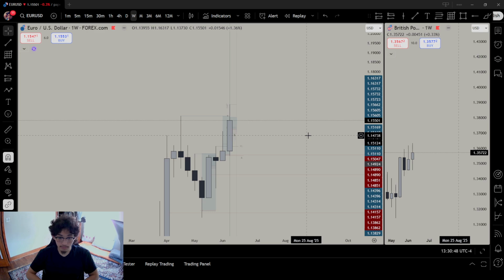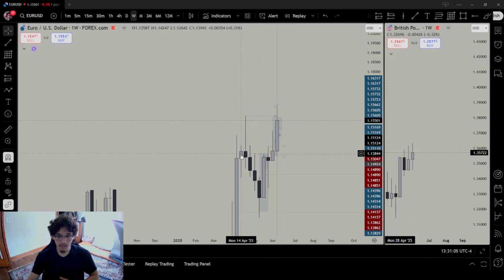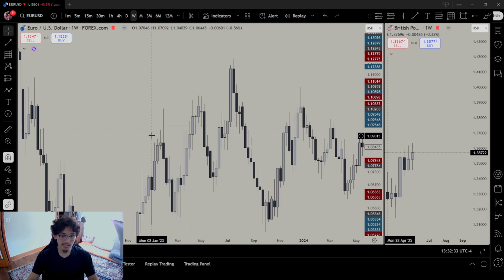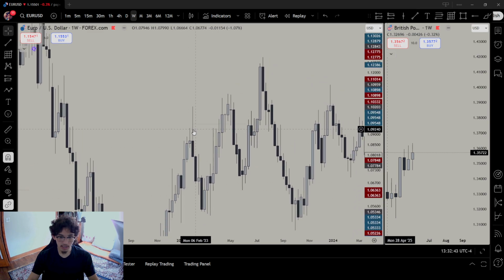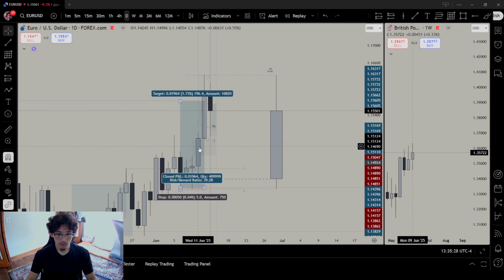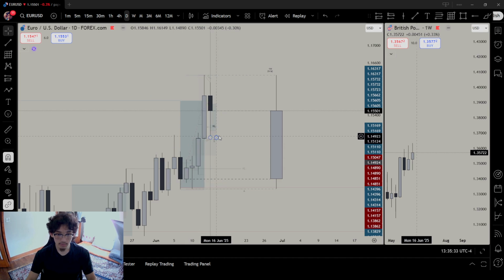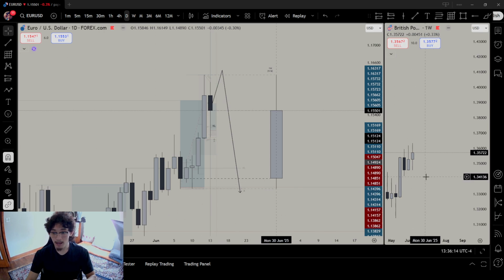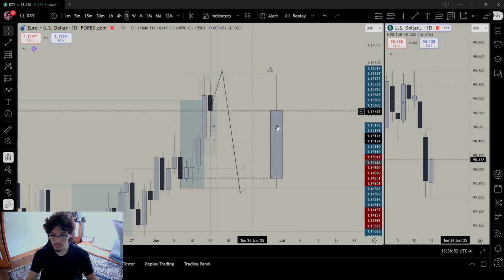EU GU DXY HTF DOL Weekly Market OutLook